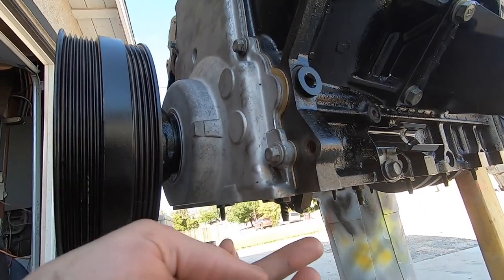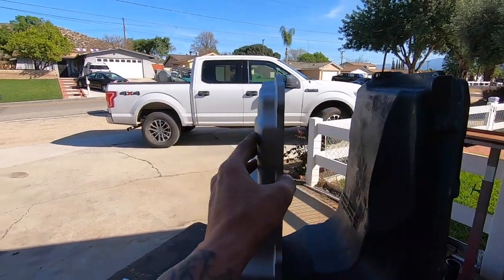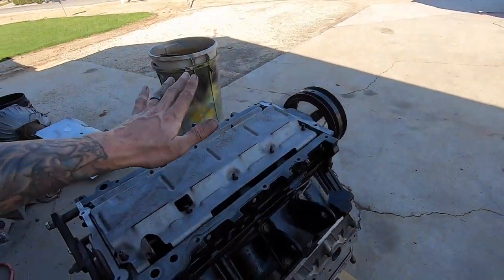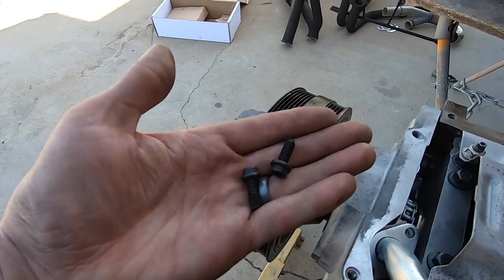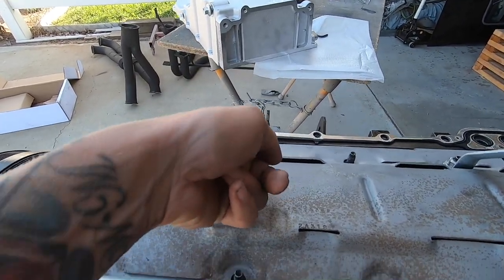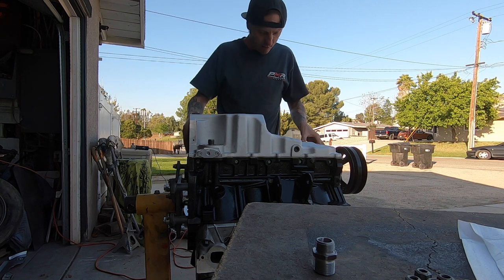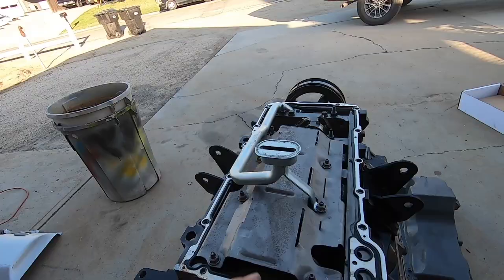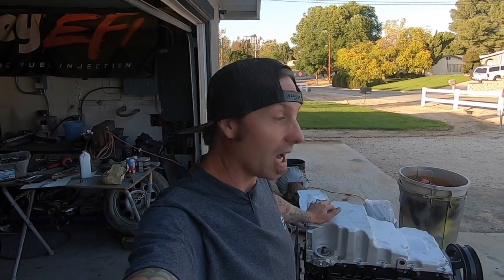Best Budget LS Swap Oil Pan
BurnDown Ep. 132

In the episode of BurnDown we continue to put the Twinnebago motor together and I discover just how good the Ebay LS Swap pans actually are and im impressed! We are making progress and I cant wait to fire this bad boy up!! Its getting exciting.

Here is a link to the pan I used in the video.